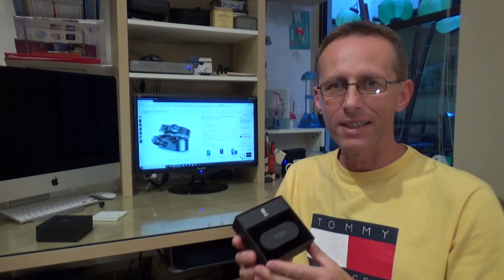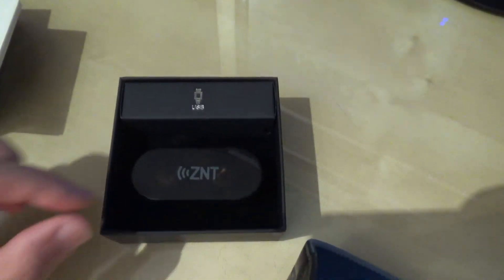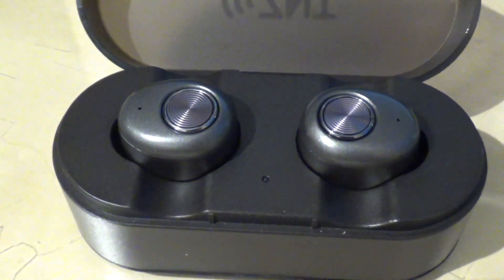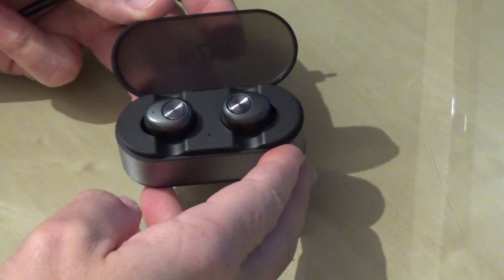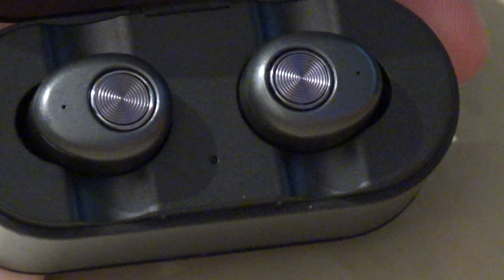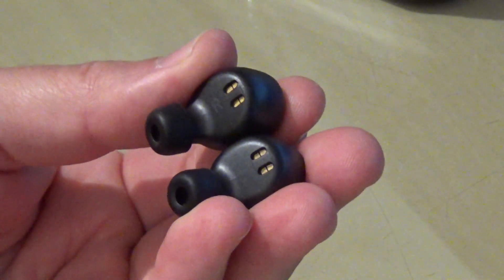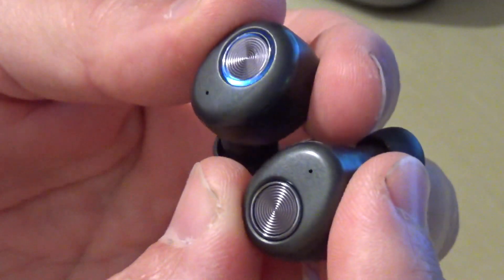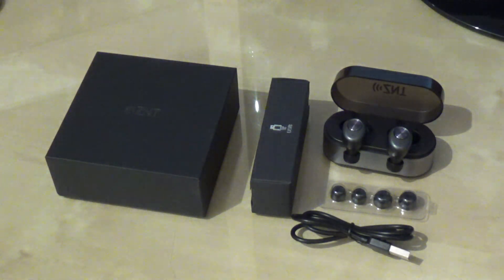ZNT AirFits Wireless, Bluetooth Earbuds review 08-2018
ZNT AirFits True Wireless Earbuds, Bluetooth Earbuds with Easy Link Technology - review
Best Bluetooth earbuds I have seen so far.